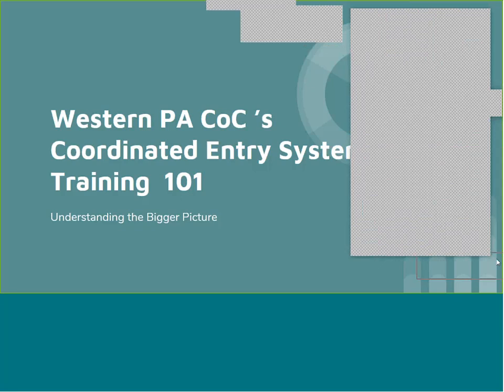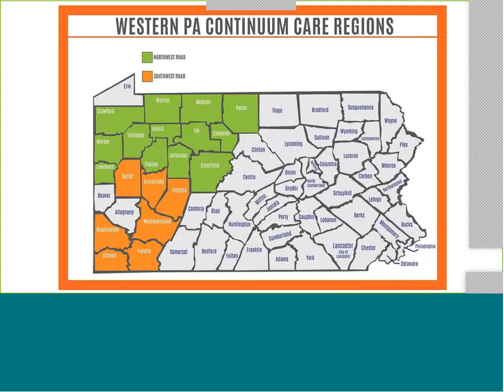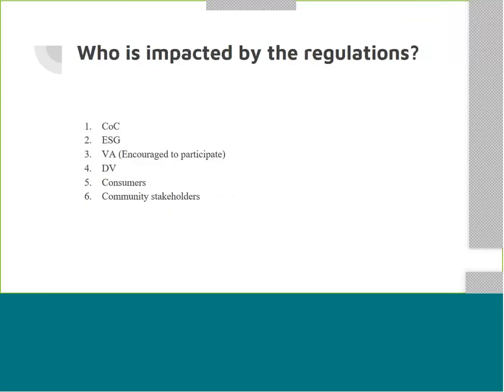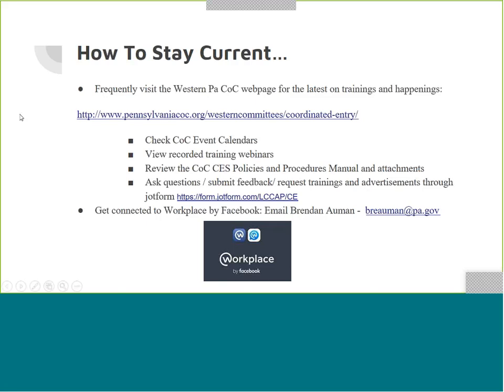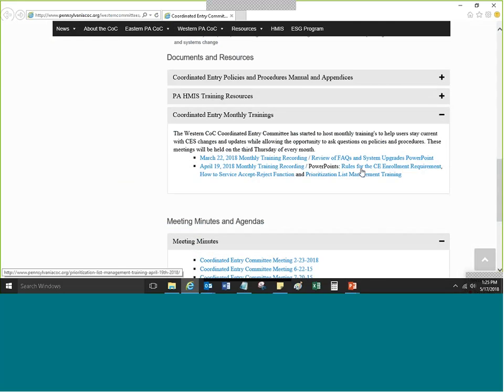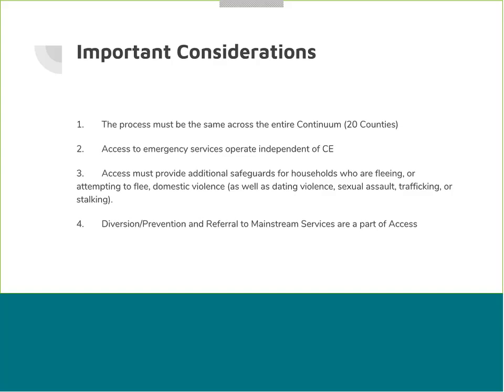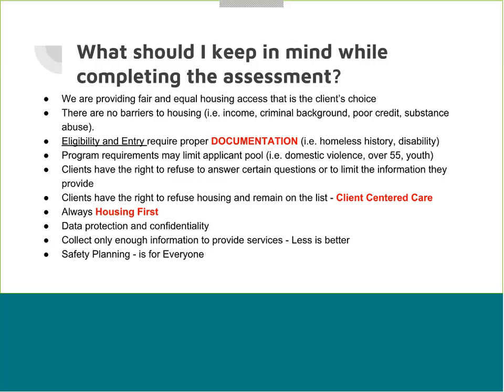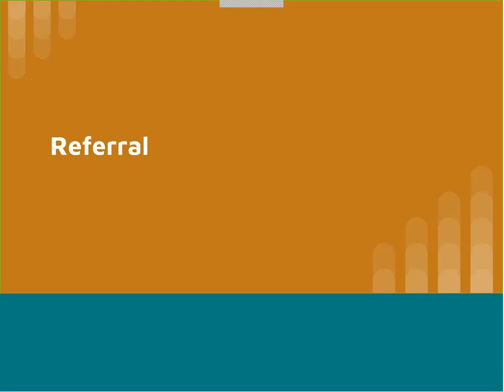Western CES Monthly Training Coordinated Entry 101 Understanding the Bigger Picture